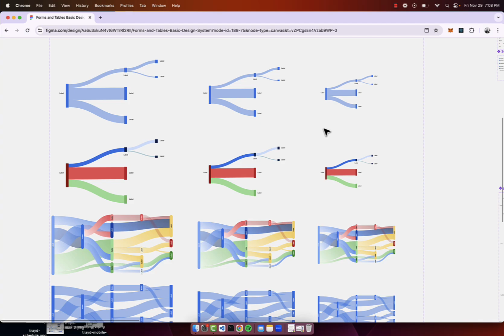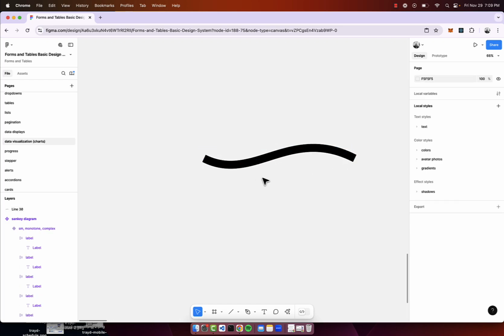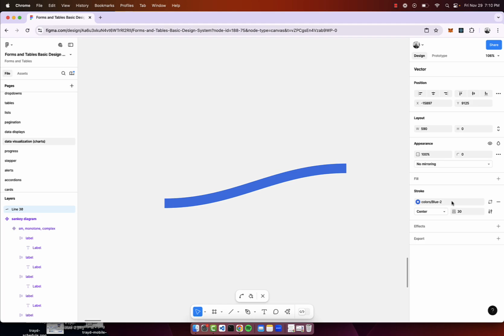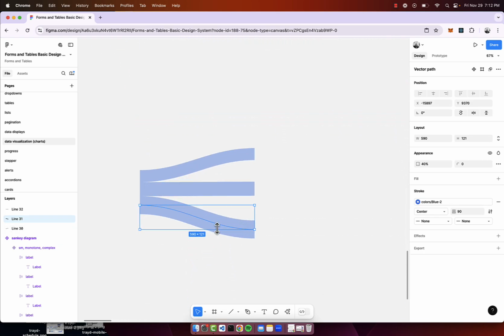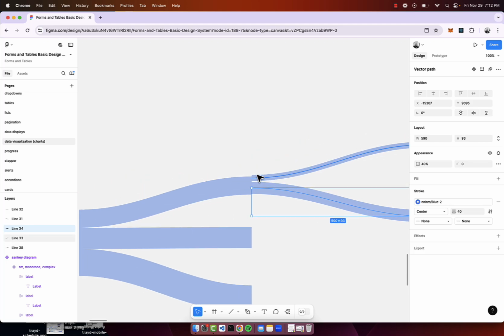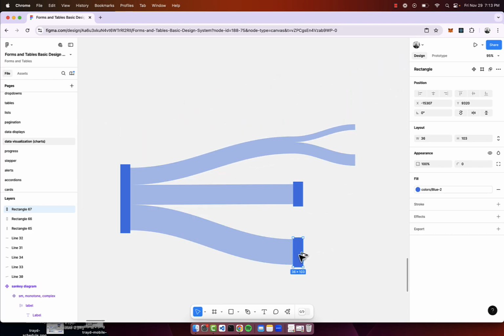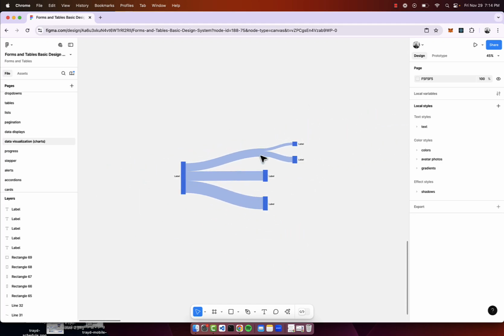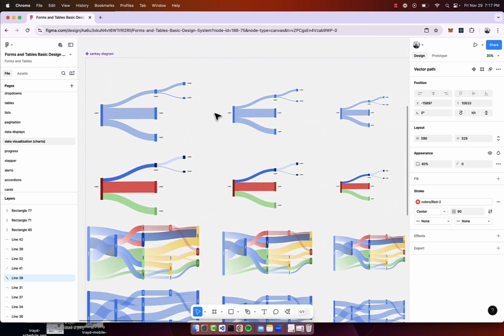How to create a sankey diagram in Figma